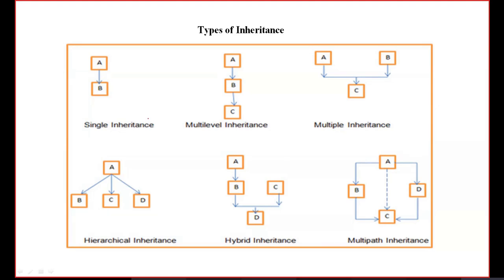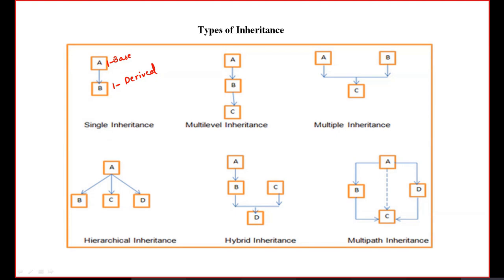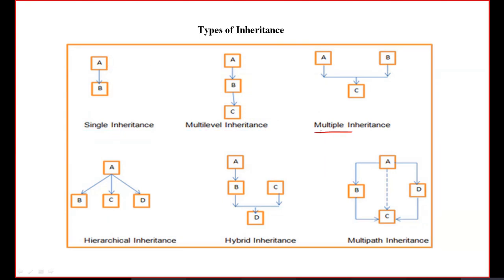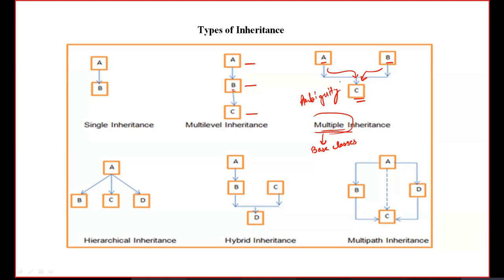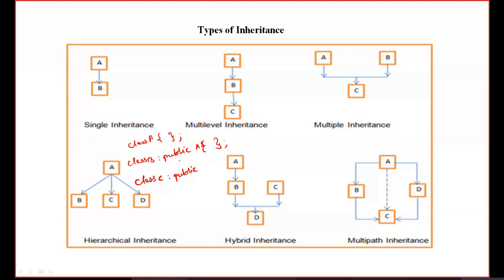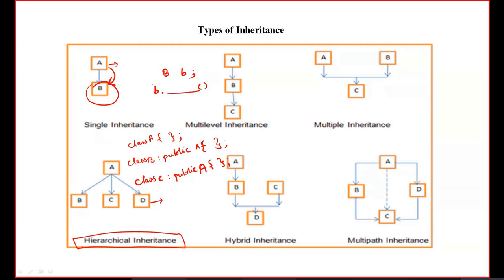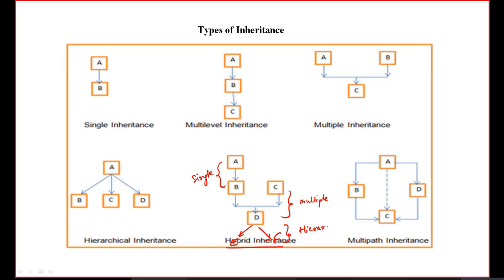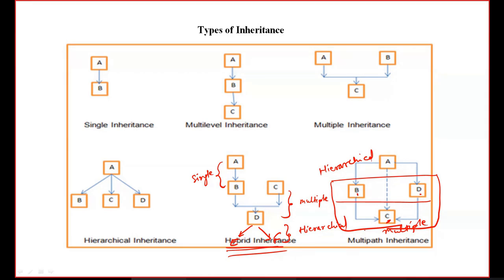Types of Inheritance in C++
This video explains the different types of inheritances in C++.